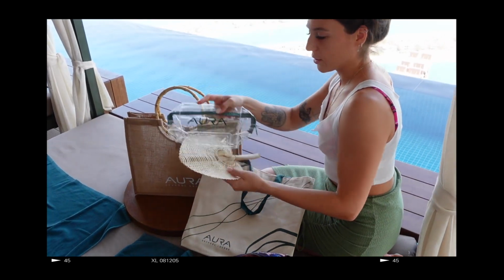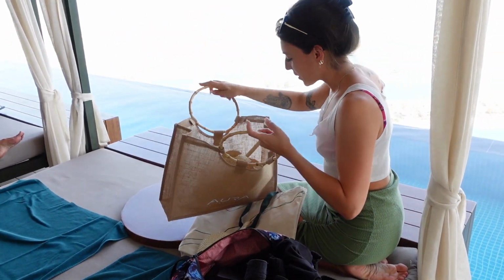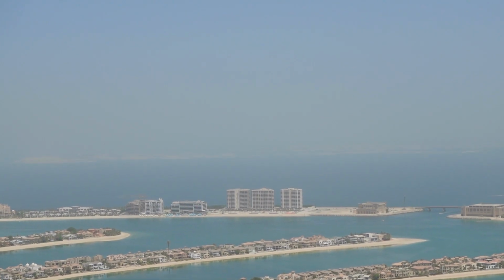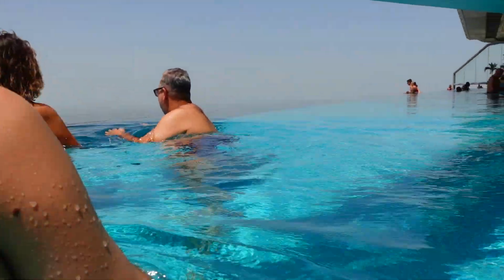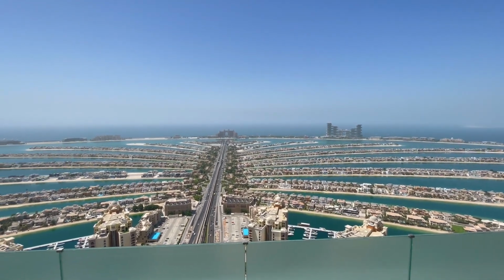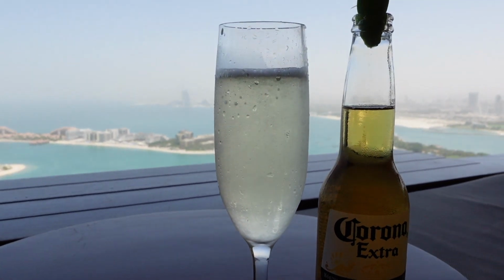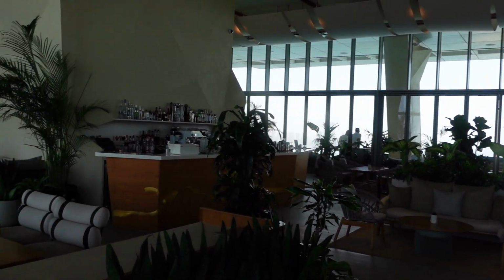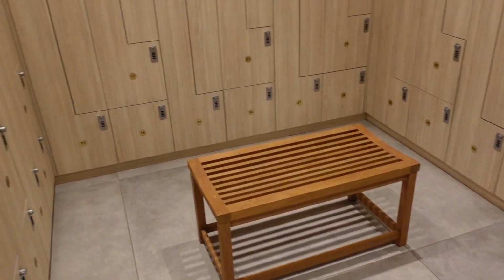AURA SKYPOOL LOUNGE DUBAI | The Tallest 360 Degree Infinity Pool in the World!!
welcome to the Aura Skypool Lounge in Dubai! This is the tallest 360 degrees infinity pool in the world!! It is suspended 200 metres in the air, offering amazing views of Dubai! It is a truly a one of a kind experience that is a must do in Dubai!!

CHAPTERS
0:00 intro
0:22 how to get here
0:58 how to book + different seatings
2:18 burj al arab view
4:18 city skyline view
5:43 marina & ain dubai view
6:15 palm view
7:15 drink menus
9:00 food menus
10:16 washroom tour + gift shop
12:09 closing